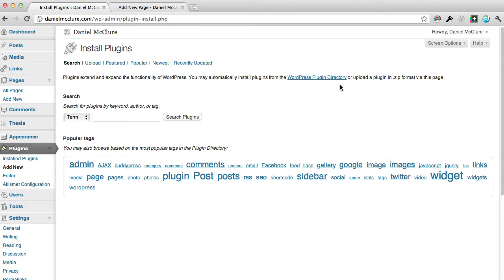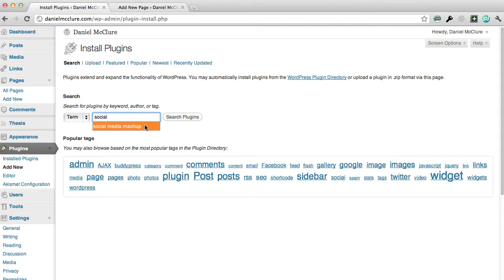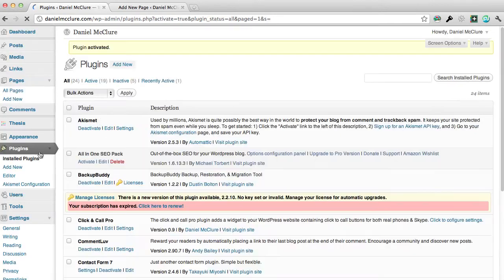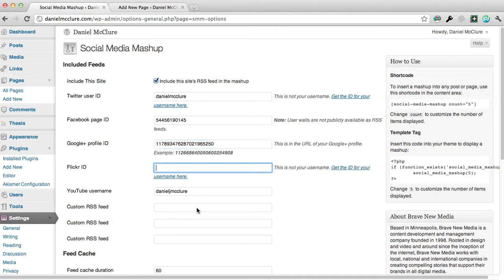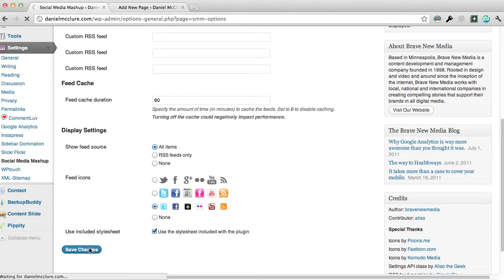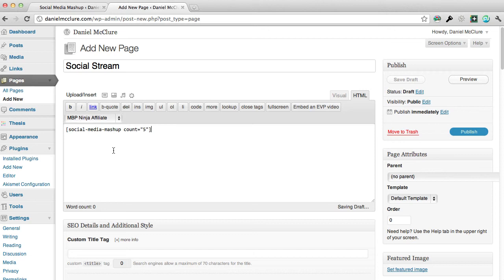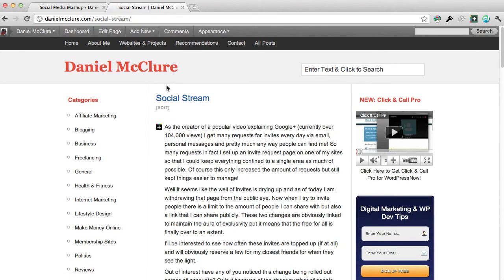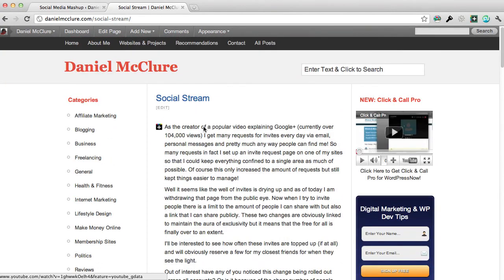How to Automatically Import Your Social Media Updates to Your WordPress Blog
Daniel introduces a new plugin called "Social Media Mashup" that allows you to easily post your updates from Facebook, Twitter, Google+ and more into pages and widgets within your WordPress blog.

If you listen closely or turn the volume up you can hear the music from the cafe I am working in ;)